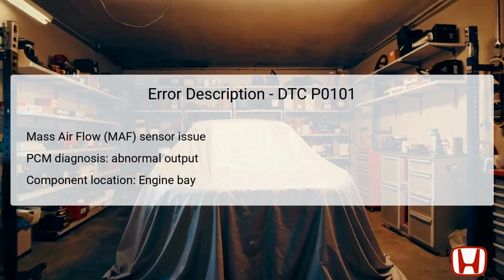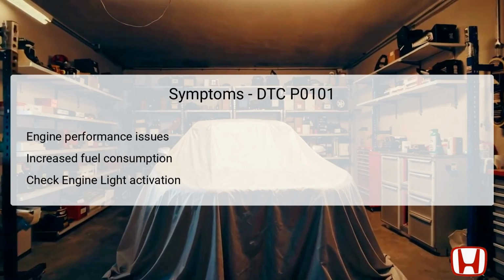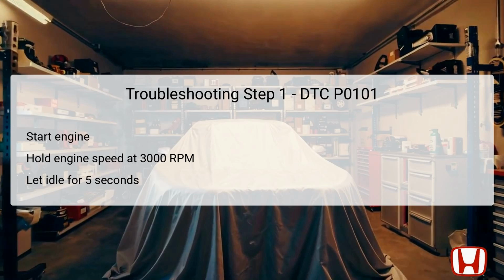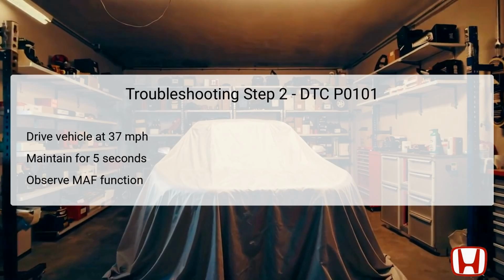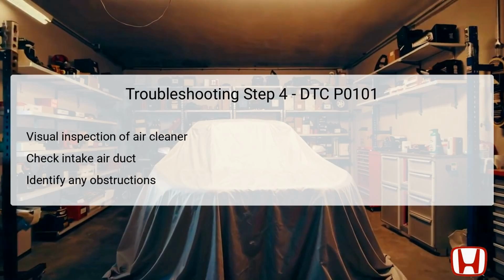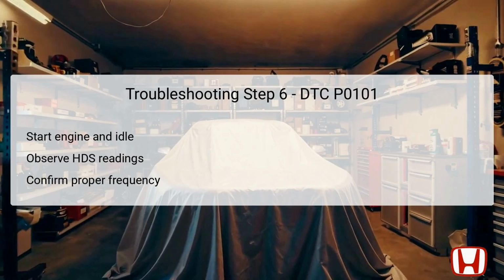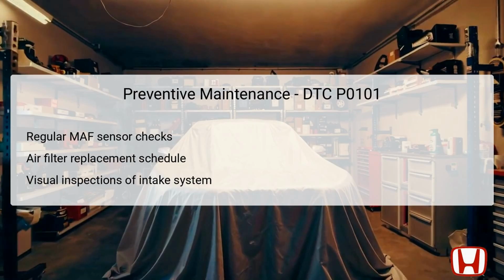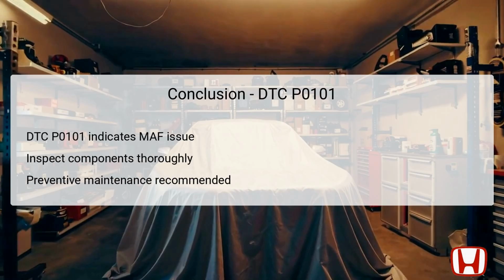DTC P0101: Mass Air Flow Sensor Circuit Range/Performance Problem - Honda Civic 2022+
Join the STEP Diagnostics early access list:
​ In this video, you'll learn how to diagnose and troubleshoot the DTC P0101, which indicates a mass air flow sensor circuit issue in 2022 and later Honda Civics. We'll cover the symptoms, possible causes, and step-by-step procedures to effectively resolve the problem, ensuring optimal engine performance and efficiency. By the end, you'll gain valuable insights into preventive maintenance practices to keep your vehicle running smoothly.